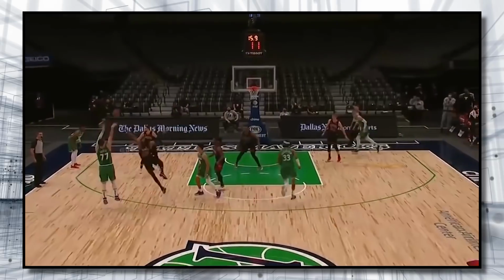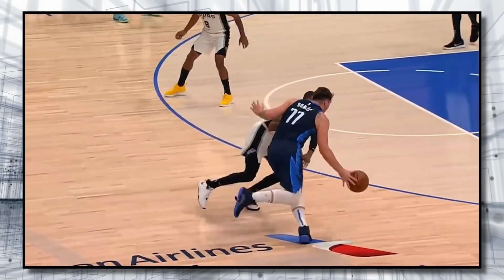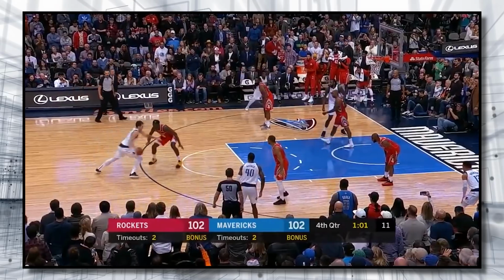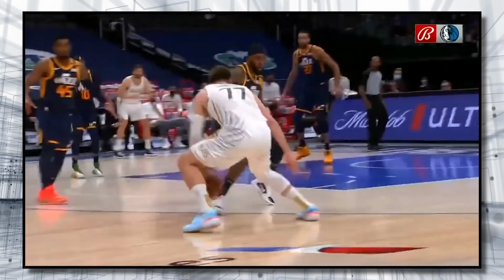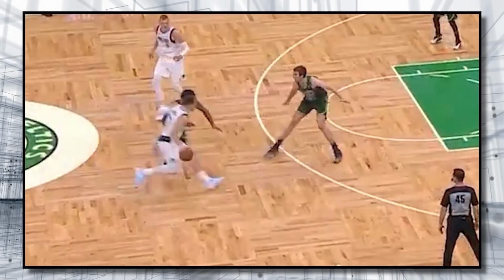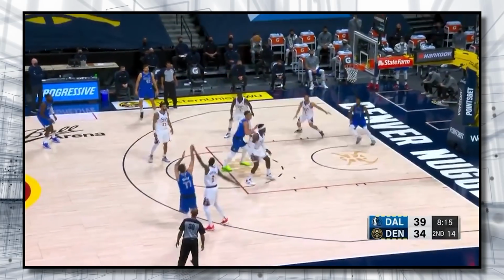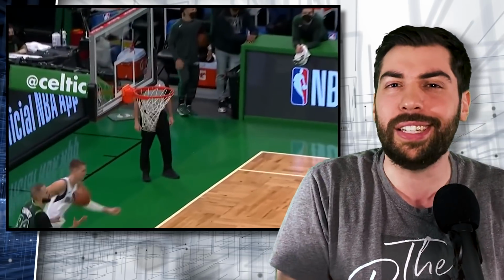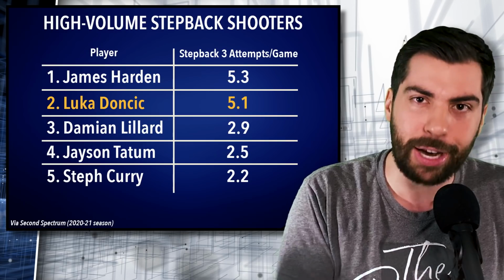What Makes Luka Doncic's Stepback So Deadly | Dallas Mavericks Breakdown | The Void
On this episode of ‘The Void,' The Ringer's Kevin O'Connor takes a look at how Luka Doncic is taking the stepback jumper farther beyond the arc than it's ever been before. He breaks down how this expanded range unlocks Luka's full offensive potential and what it could mean for the Dallas Mavericks' playoff hopes.